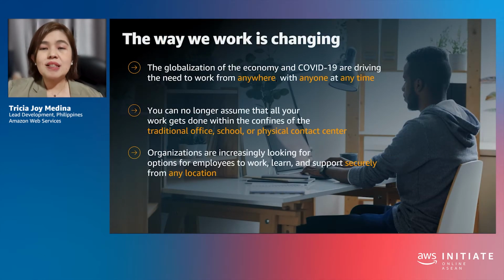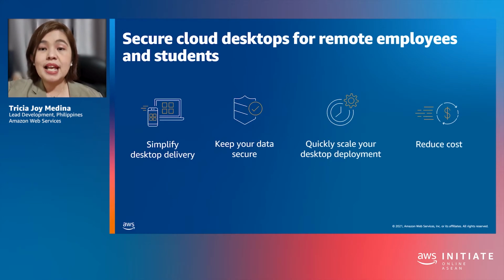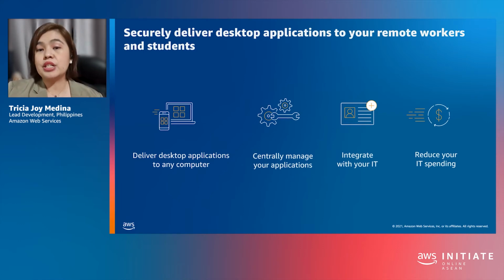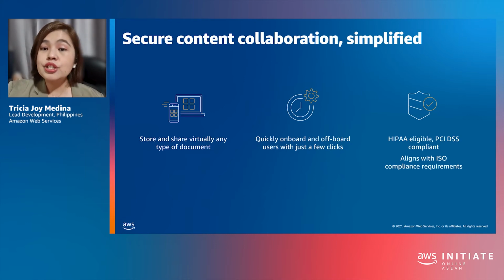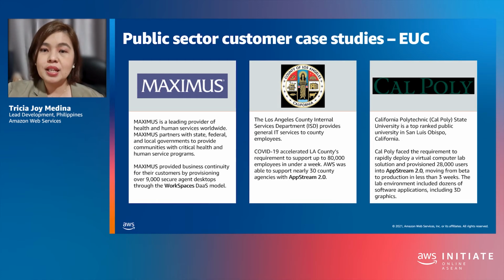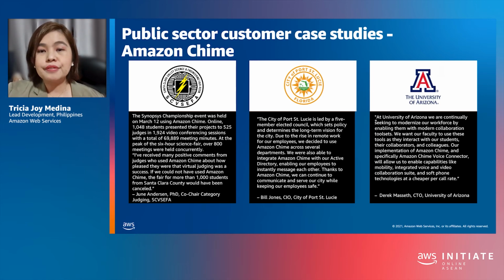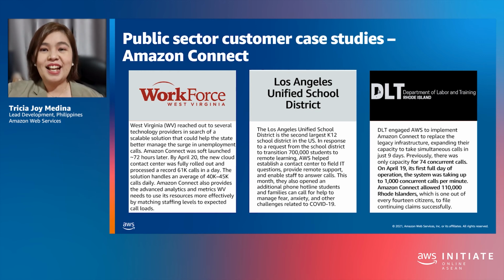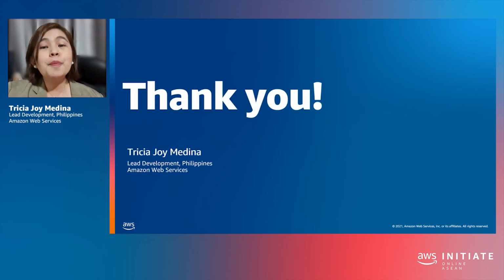AWS Initiate Online ASEAN 2021 - Deliver your mission remotely with AWS (English)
Public sector organizations remain focused on delivering on their missions every day, maintaining business and educational continuity while focusing on protecting citizens, students, and patients. Organizations are learning how to effectively work and learn remotely by having access to a set of purpose-built tools that the AWS Cloud provides to help them connect. Join this session to explore how customers are using Amazon WorkSpaces, Amazon Connect, and other AWS services to operate in a fully remote manner.

Learn more about how AWS supports government agencies, education institutions, healthcare providers and nonprofits in ASEAN